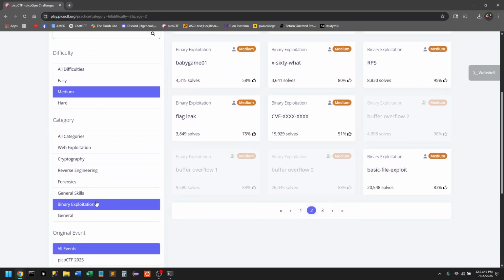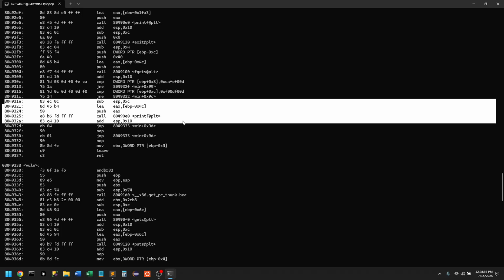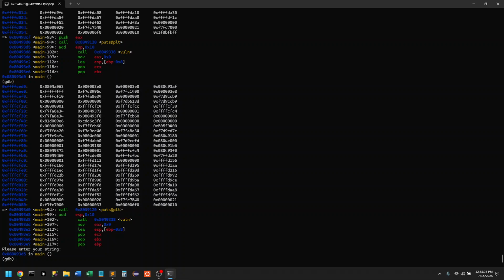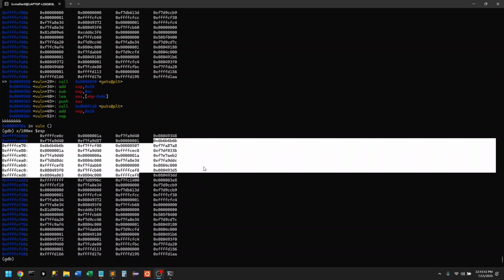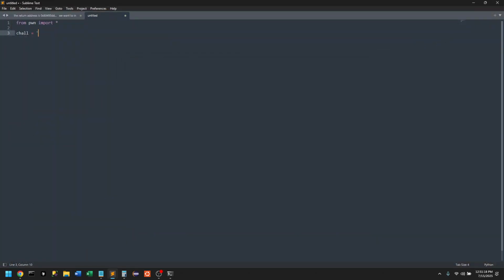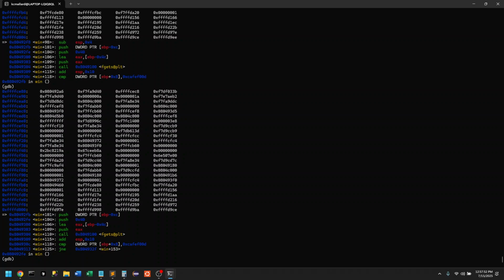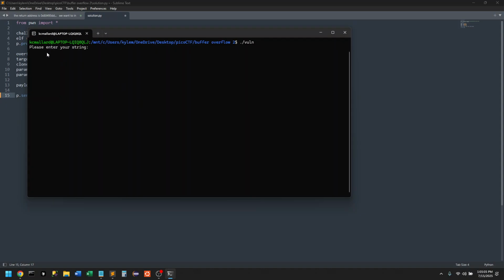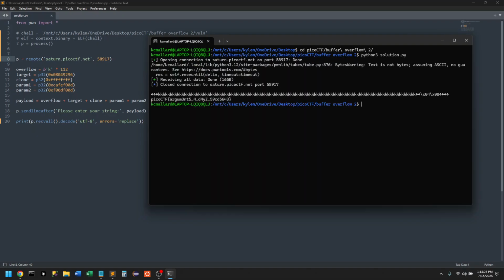bFD: picoCTF buffer overflow 2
bruteForceDummies; doing dummy plays, explaining in dummy ways, just sendit.